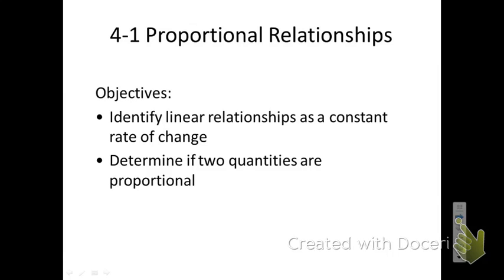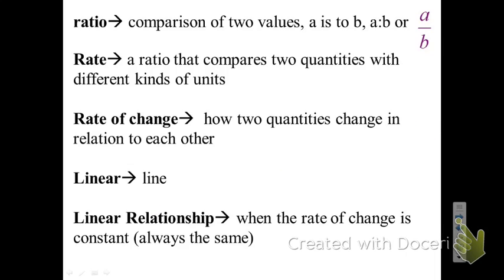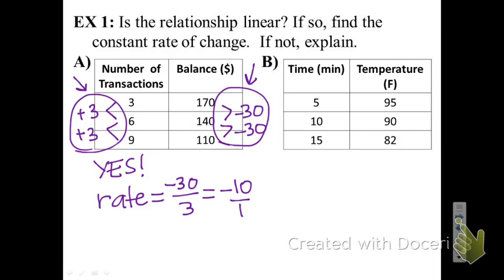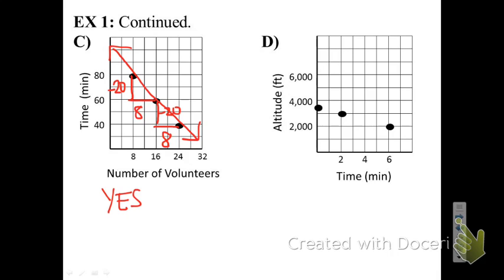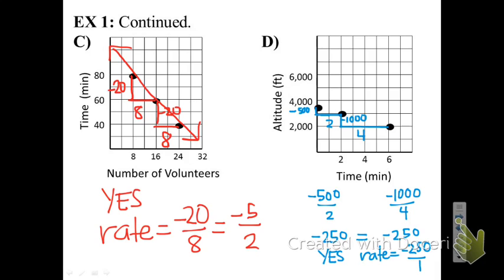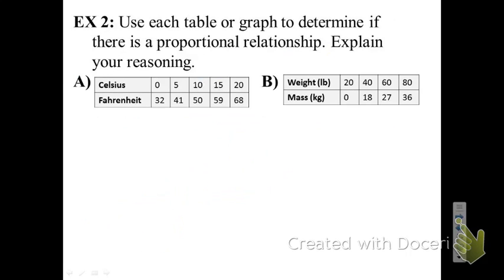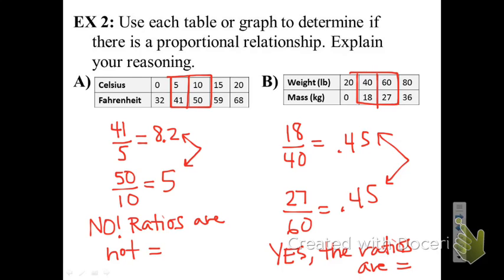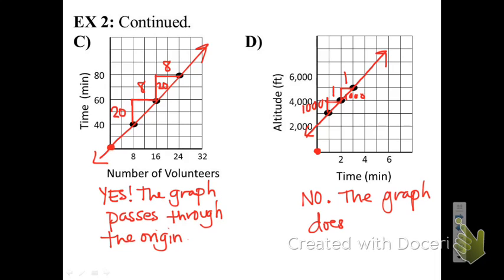Block 8 4-1 Notes